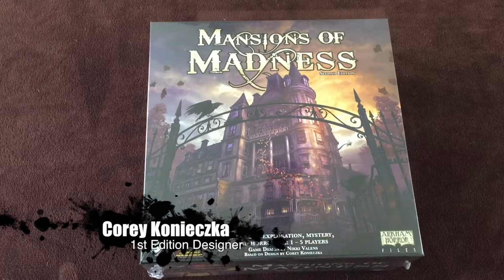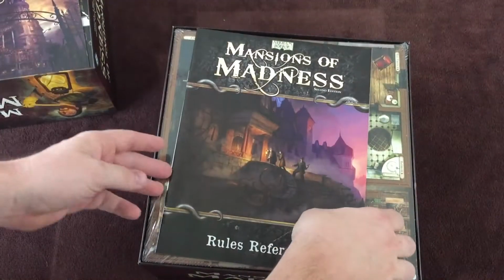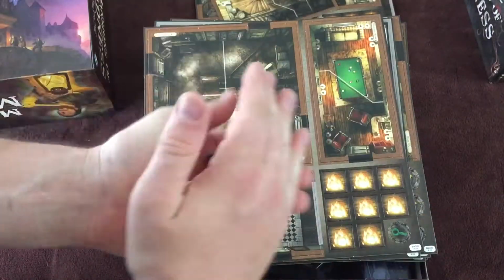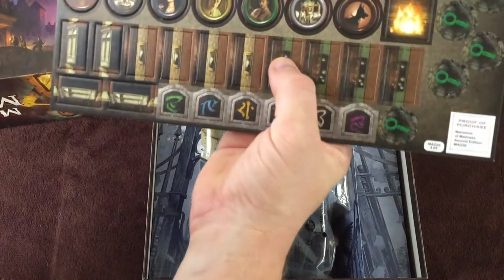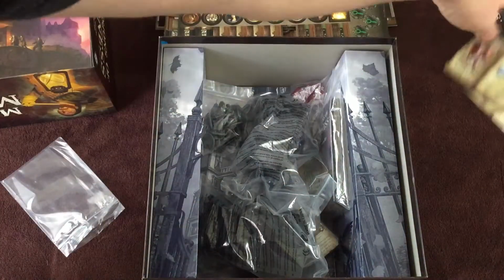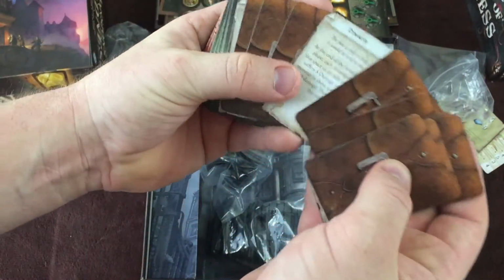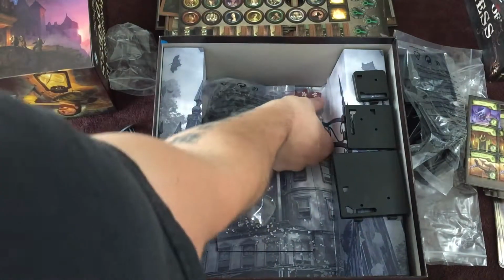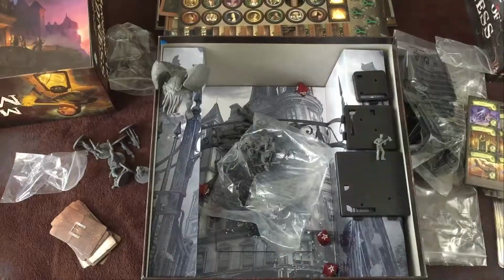Mansions of Madness 2nd Edition Unboxing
We unbox this reimplementation of one of my favorite games of all time!

-Like what you see?

Check out The Giveaway Geek for amazing free giveaways of board games and other great products!

Theme Music: Day of Recon by Max Surla

REVIEWER DISCLOSURE: Mansions of Madness 2nd Edition was purchased with personal funds.